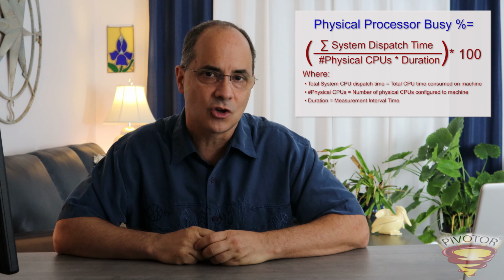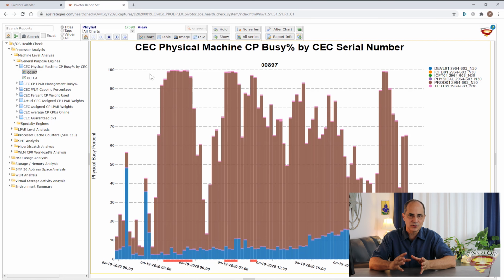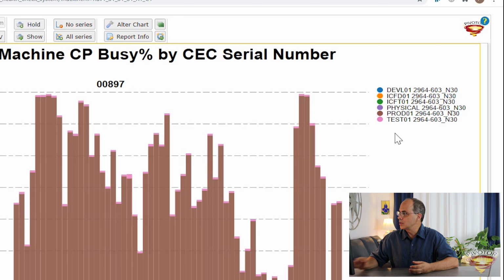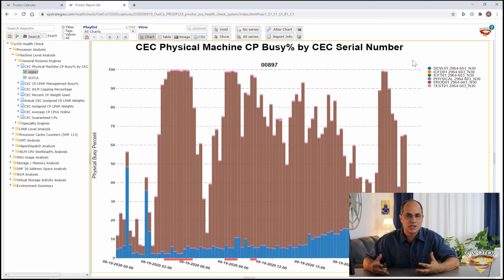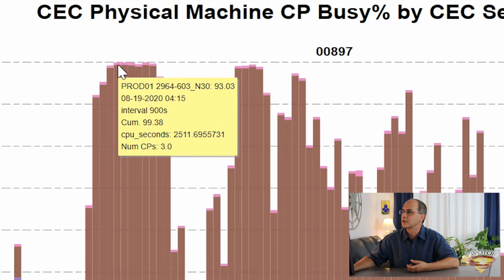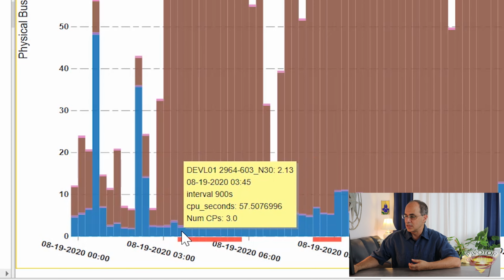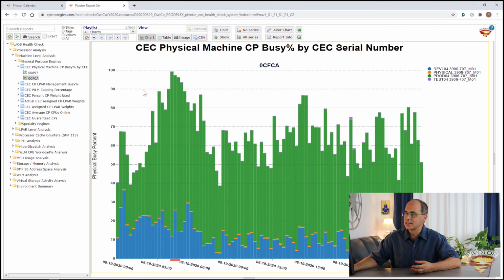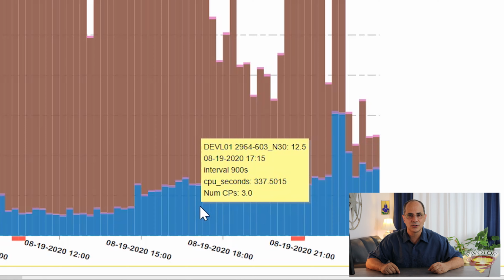Understanding IBM Mainframe CEC Processor Utilization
An IBM mainframe processor, such as a z14, z15, or any other generation of zArchitecture processor, is known as a CEC. It is typically the most expensive resource in the IBM z/OS environment. For this reason, CEC utilization is a key measurement to always understand, especially if you want to better measurement MSU usage. This video explore IBM z CEC utilization for General Purpose Processors (GCPs), but the same principles apply to zIIP processors. This measurement is collected by PR/SM and stored in the SMF 70 records by measurement products such as RMF and CMF. The measurement is reported by IBM zArchitecture machine, and broken down by LPAR (Logical Partition).